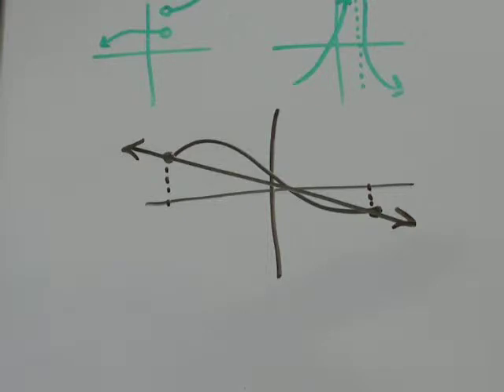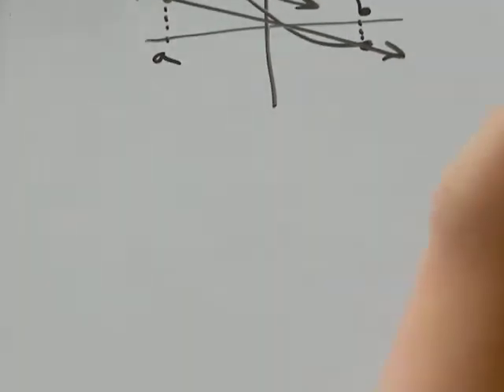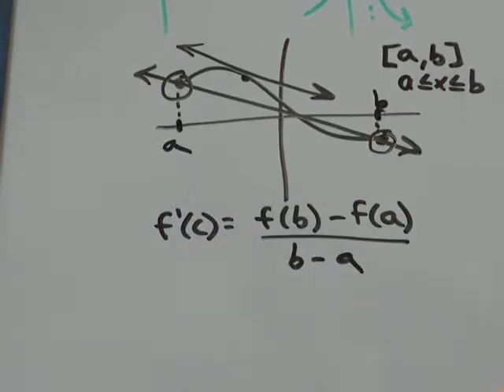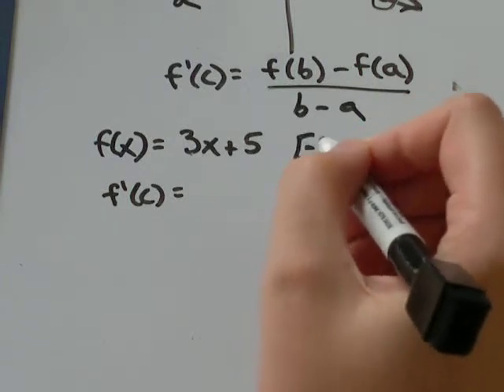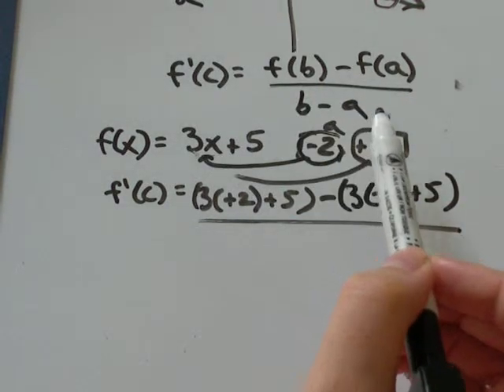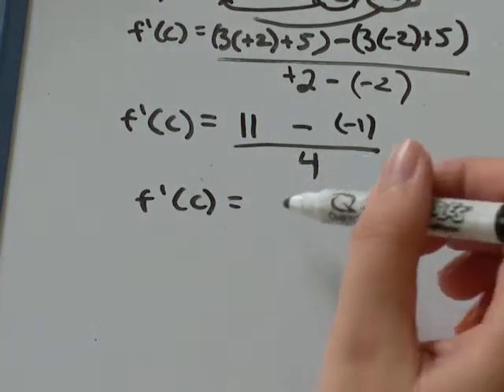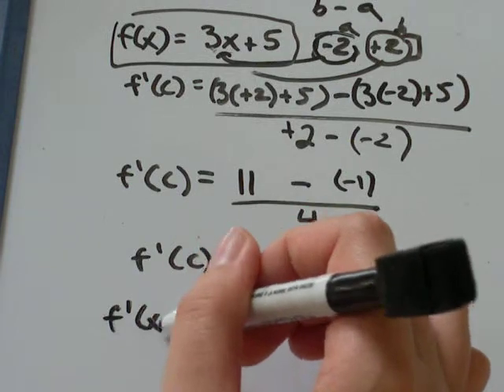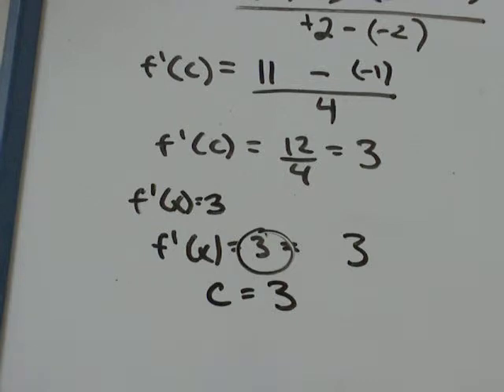Mean Value Theorem of Calculus with Examples